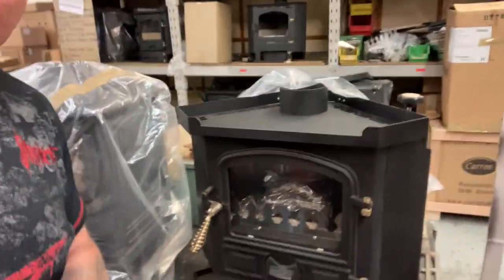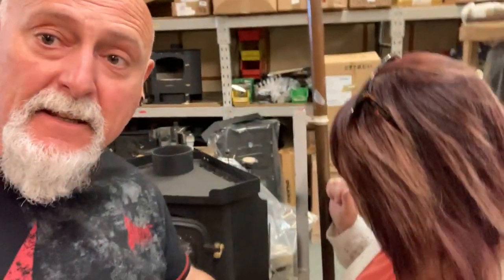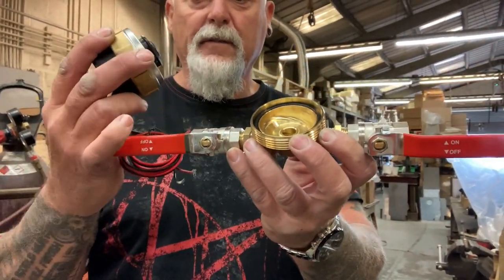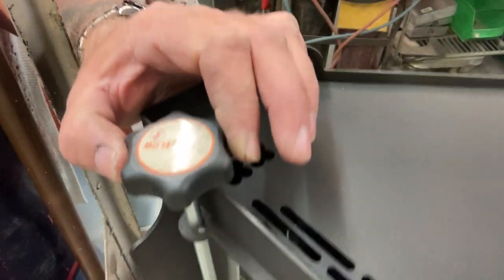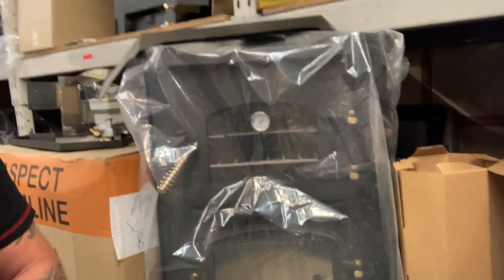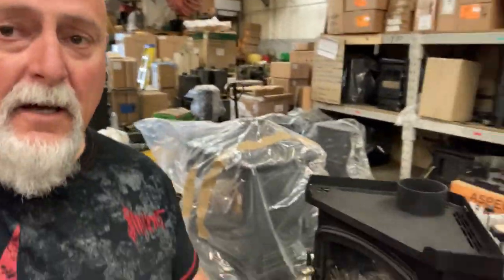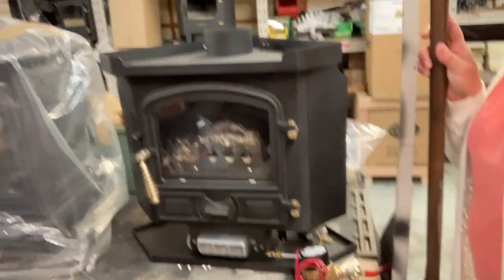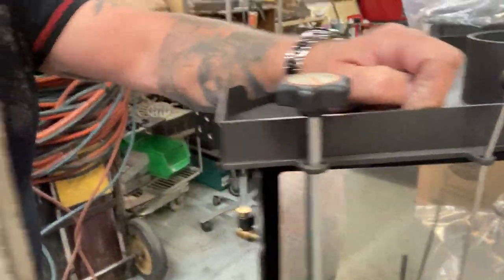Heating our narrowboat - Bubble Stoves Factory Visit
Visit to Harworth Heating, the manufacturer of Bubble Stoves. Why we have moved away from solid fuel on this build. Costings and as everyday is a school day, learnt some things as well.

Circulating pump shown is Jabsco d5vario-38/700B

Don't know why I named Terry as Peter in credits, old age I guess lol.